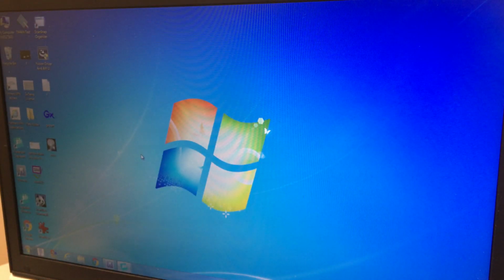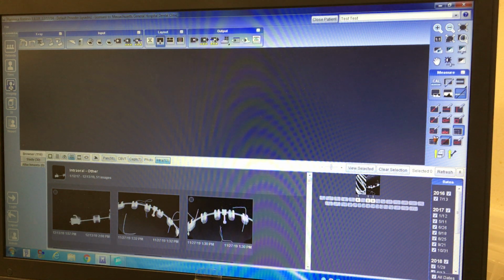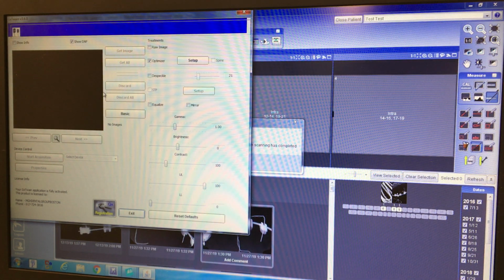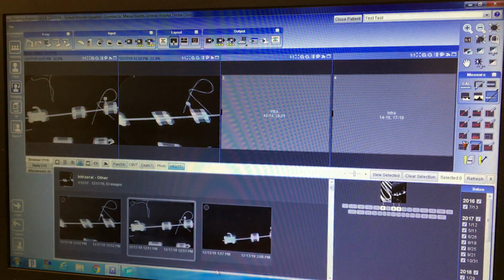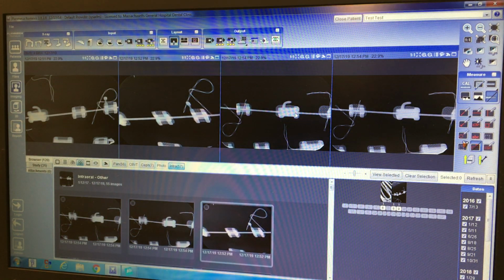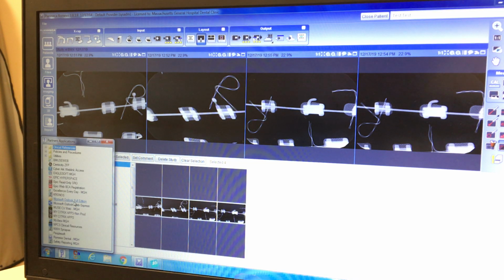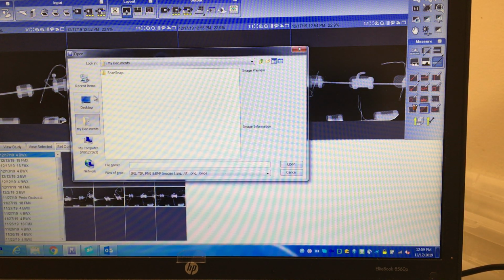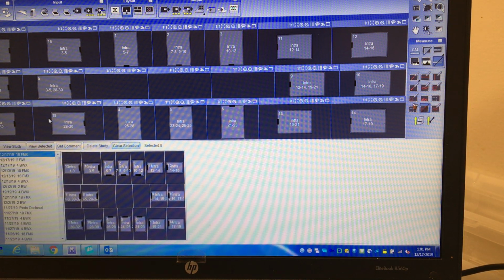Romexis - Gendex  X-ray